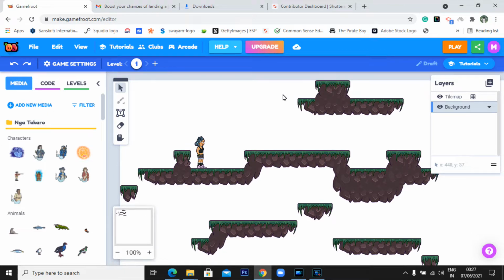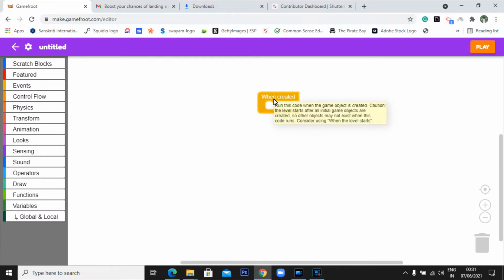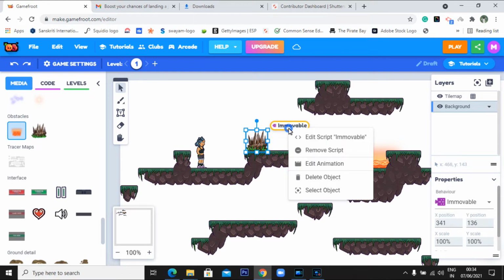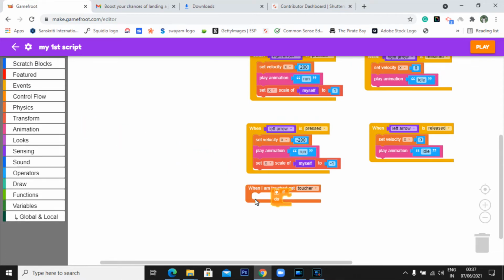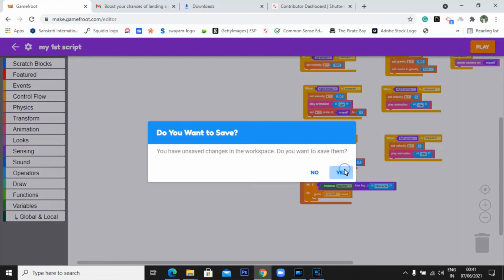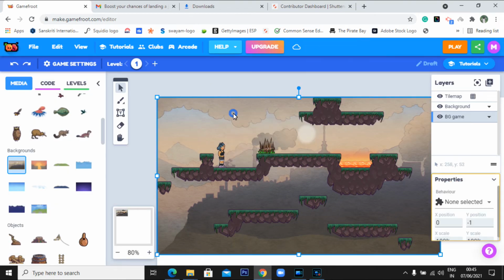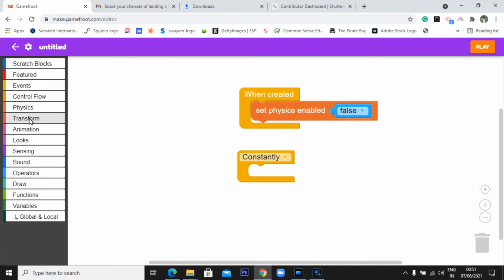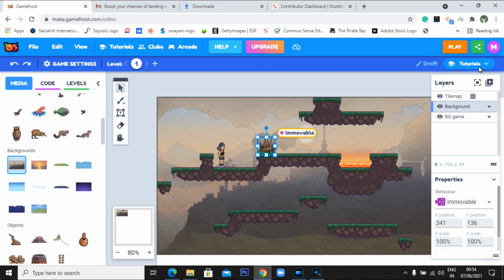Adding tag, condition and putting background into your game in gamefroot.